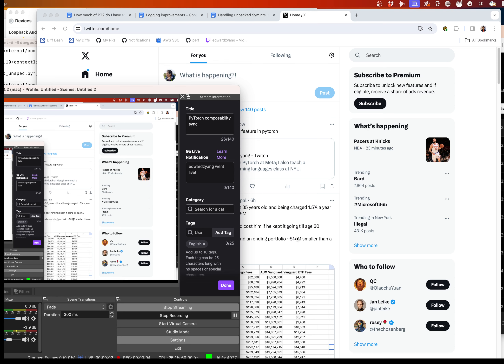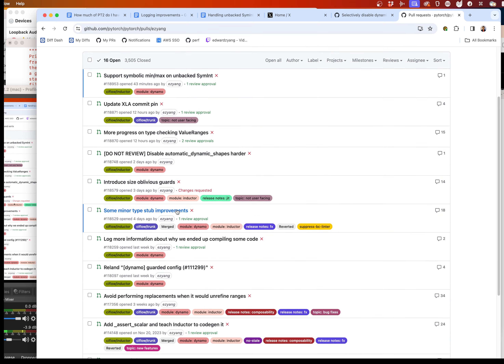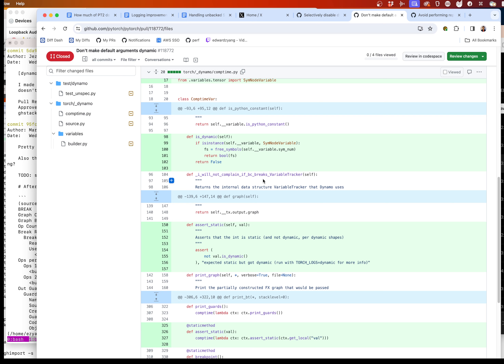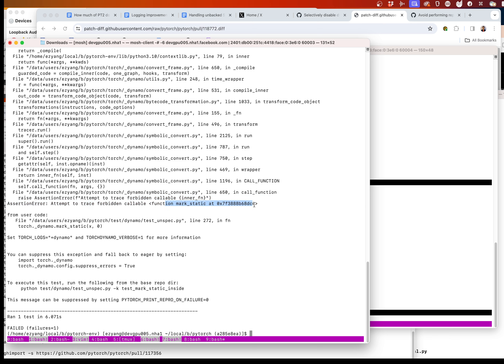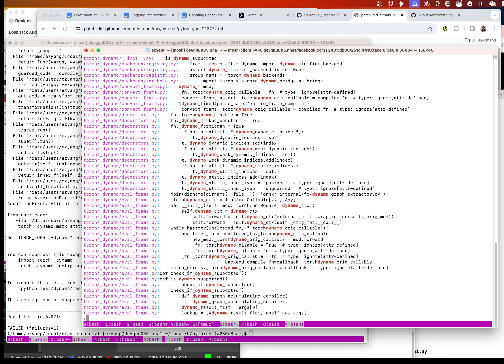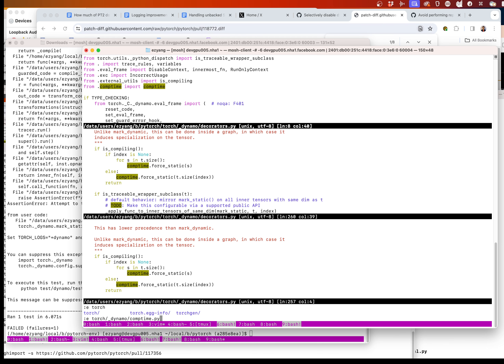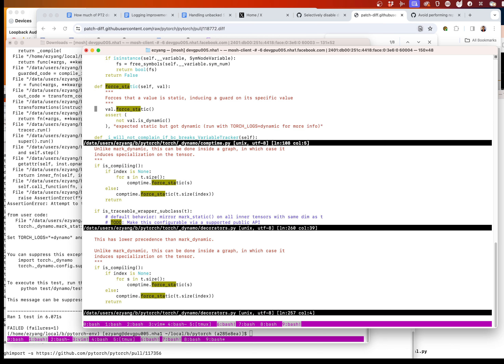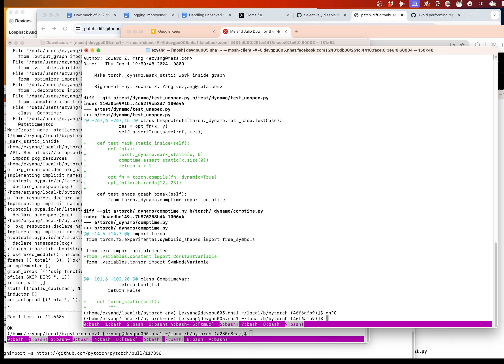PyTorch: Implementing a Dynamo frontend feature - torch._dynamo.mark_static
I make torch._dynamo.mark_static work inside of the Dynamo compiled region, by using a combination of is_compiling and comptime. Final PR is